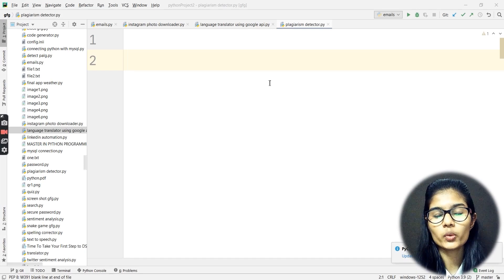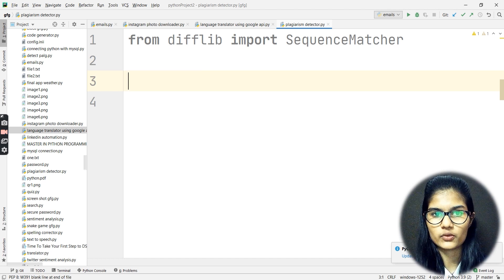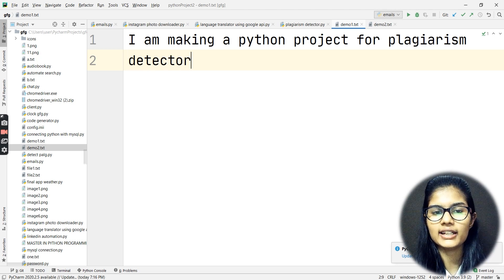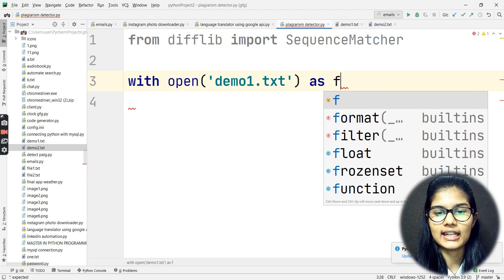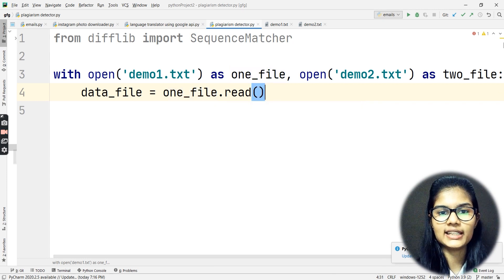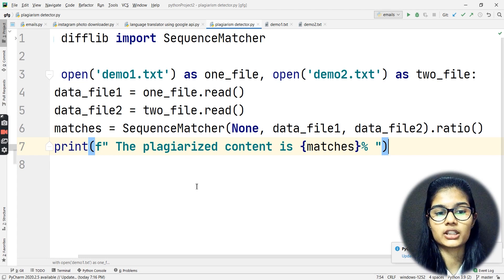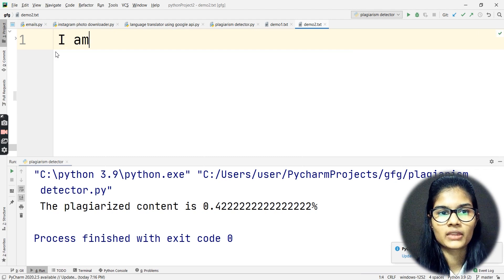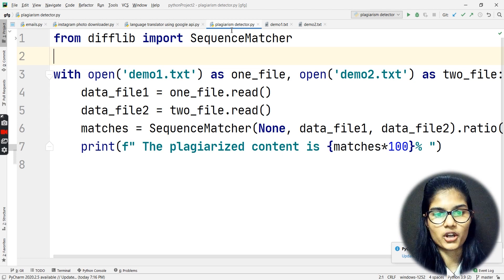Plagiarism Detection using Python | Python Projects | GeeksforGeeks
In this video, we're going to discuss how to build a simple Plagiarism Detection Project using Python. We're going to use the Difflib Module in Python to create this project. What we will do here is check out if the content in one file is plagiarized from another file or not along with several other detailed features.